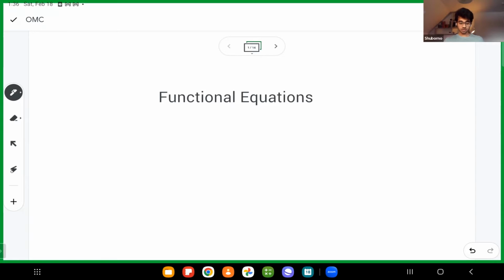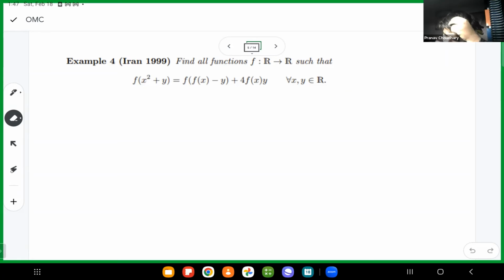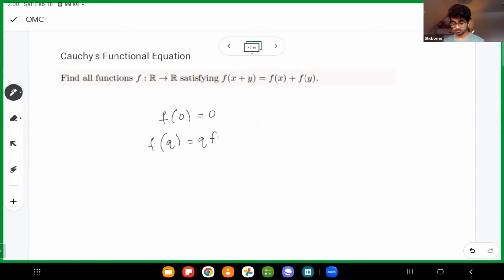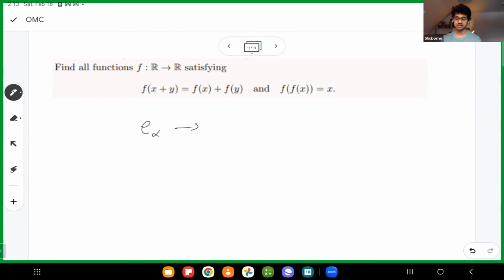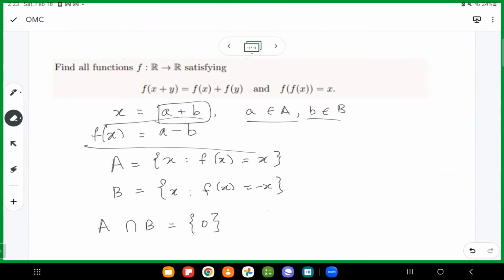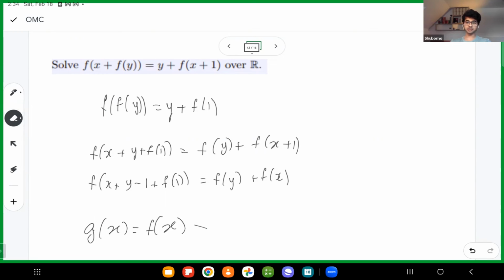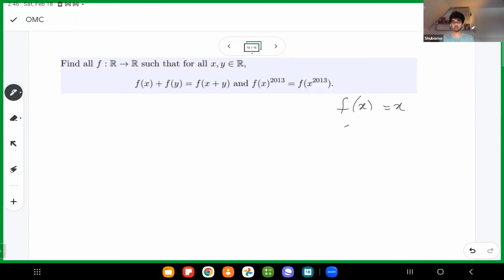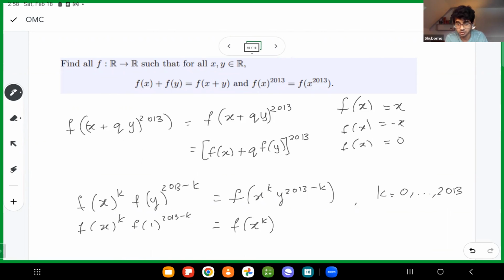Pointwise Trap in Functional Equations by Shuborno Das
We will first look at point wise traps in Functional Equations which is a common mistake made by beginners. Then we will also look at general solutions of Cauchy Functional Equation.